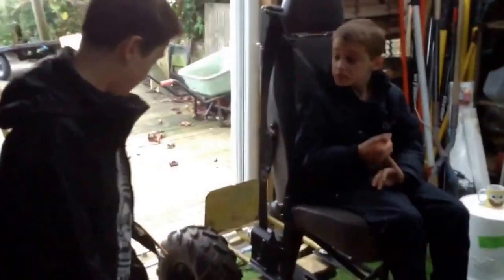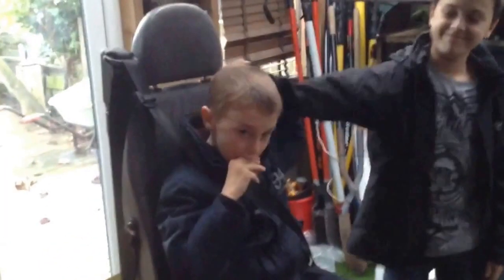Mobility scooter trailer which I made for my disabled 9 year old brother!